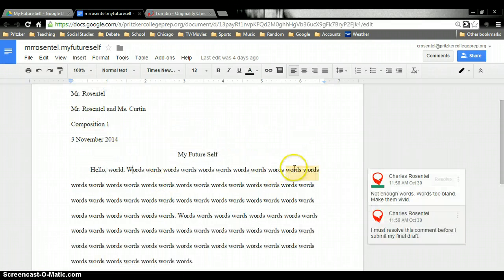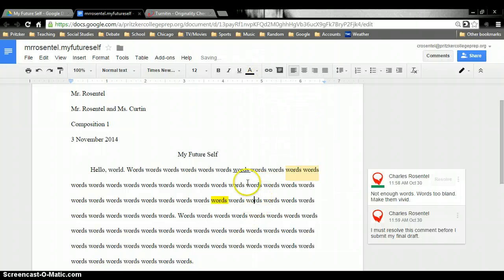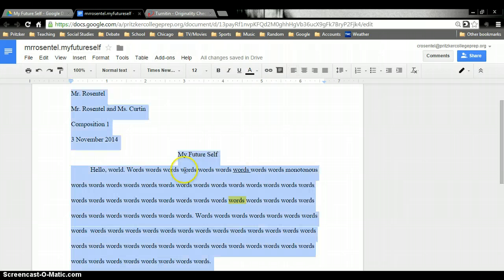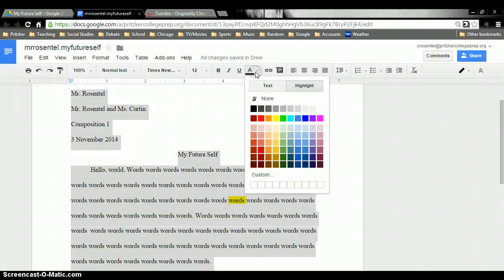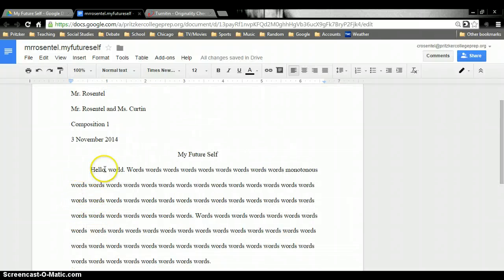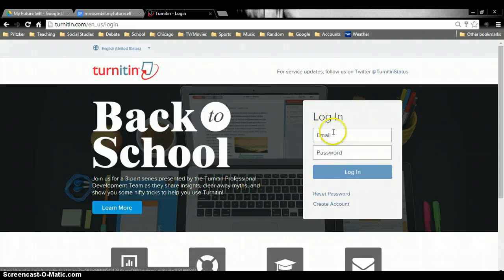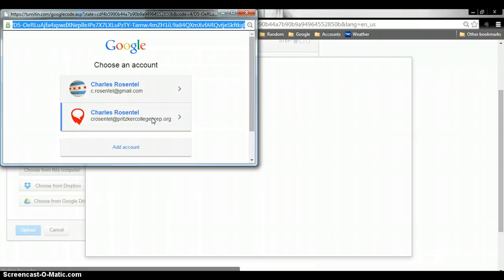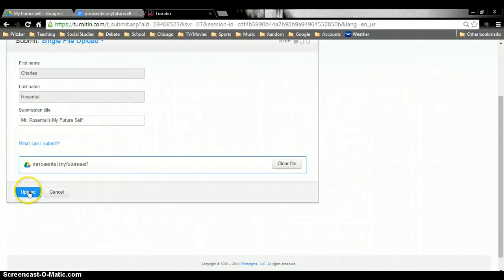Submitting from Google Drive to TurnItIn.com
Learn how to finalize your essay in Google Drive and submit it to TurnItIn.com.